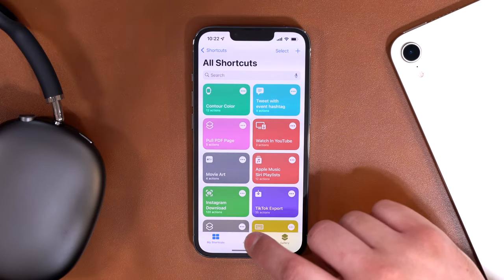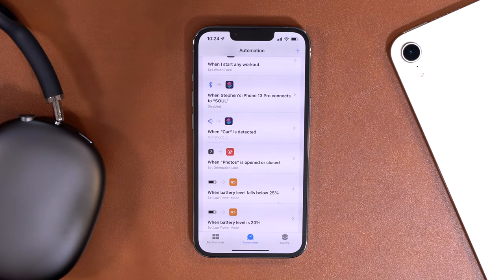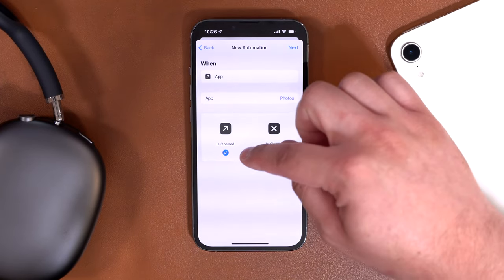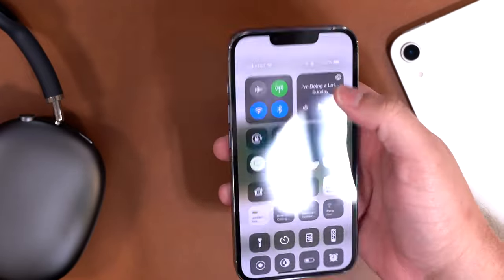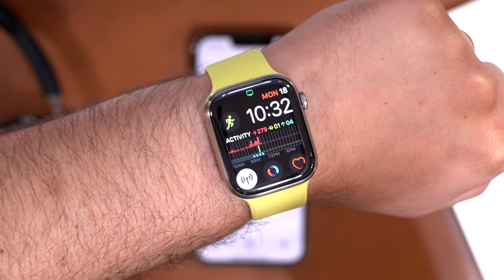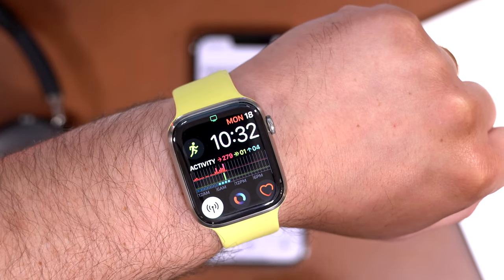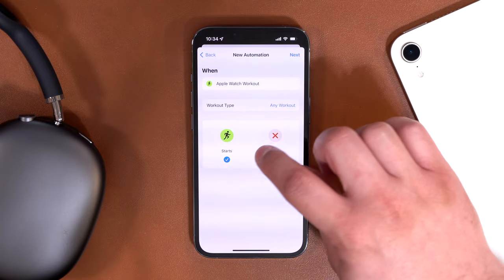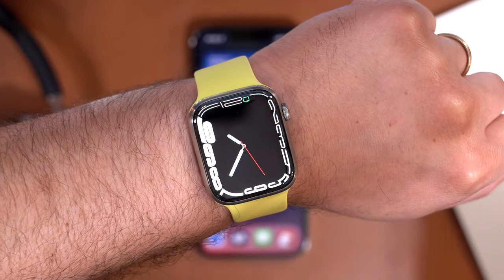3 Simple iPhone Shortcuts You'll Love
How to setup 3 simple iPhone automatons for battery savings, rotation lock, and Apple Watch workouts!

Chapters

00:00 Introduction
00:33 Low Power Mode
01:35 Rotation Lock Automation
04:52 Watch Face Automation